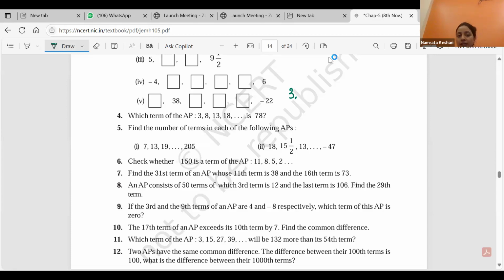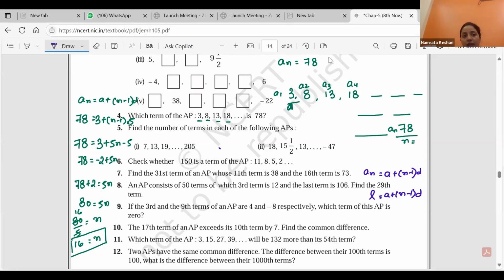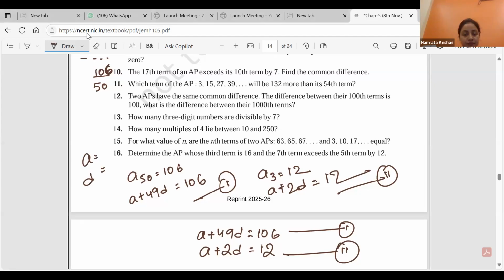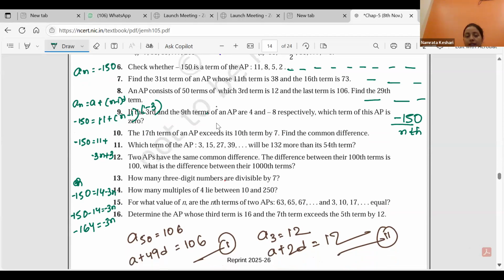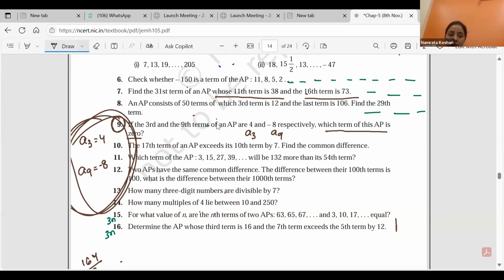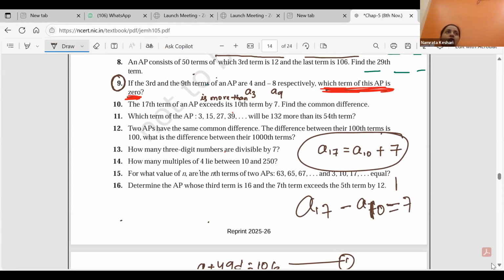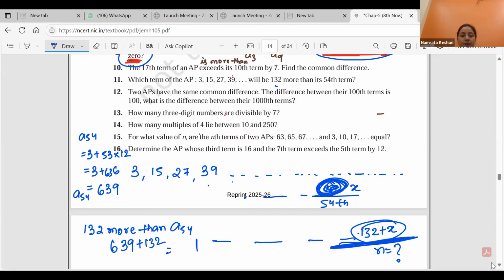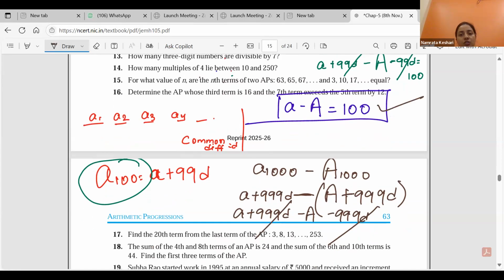Learnivio | Chapter : Arithmetic Progressions | Lect | 10th CBSE M2 22-07-2025